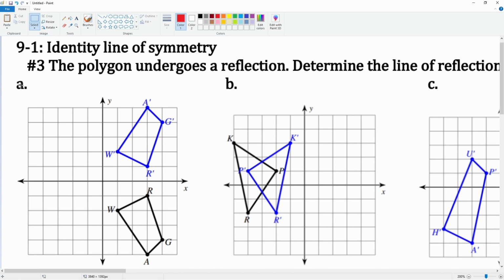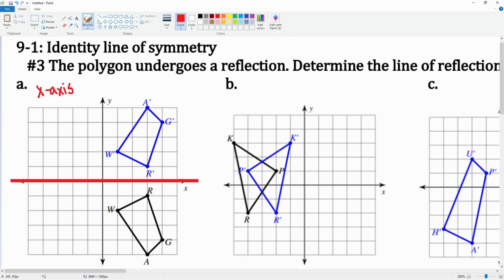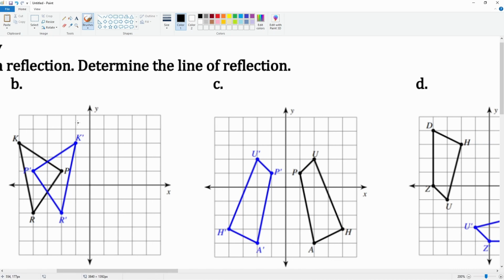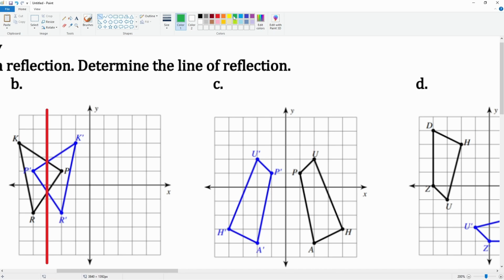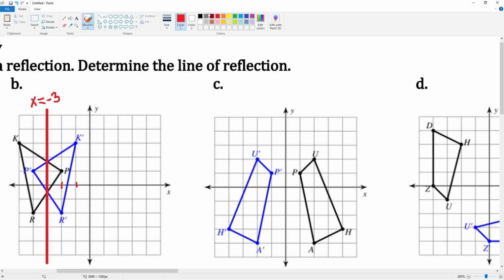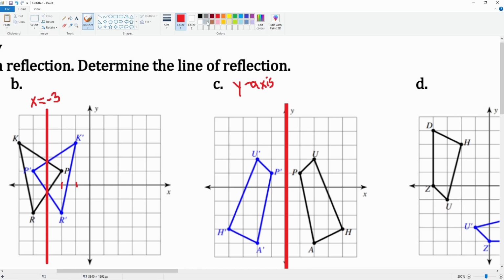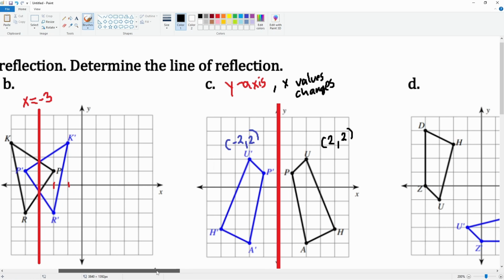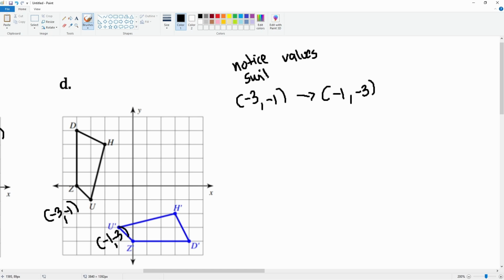9-1: Identity line of symmetry #3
#3 The polygon undergoes a reflection. Determine the line of reflection.